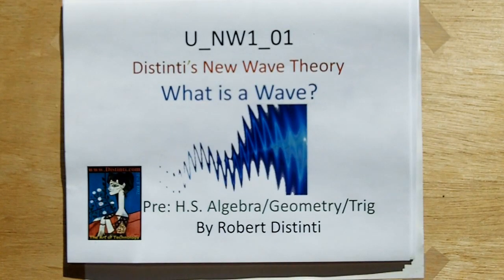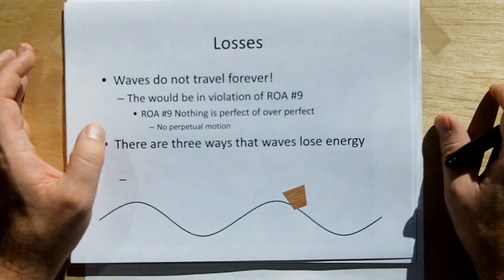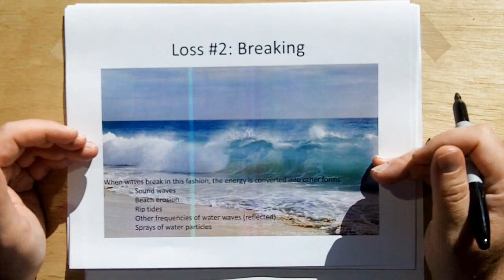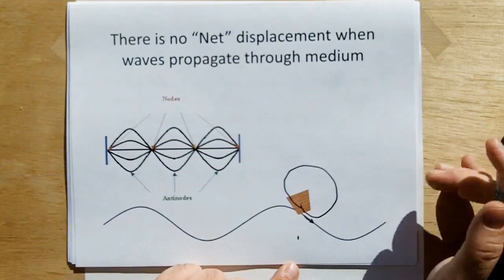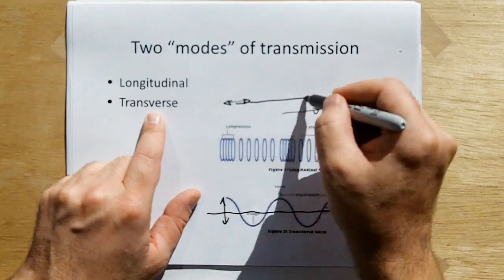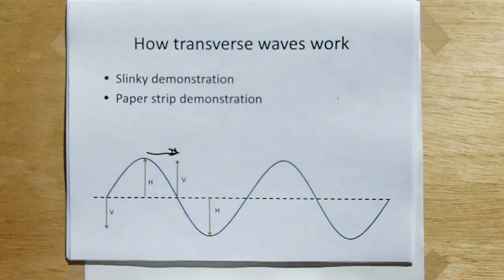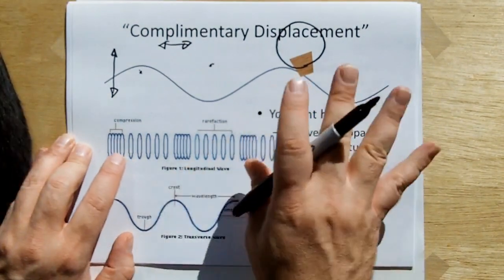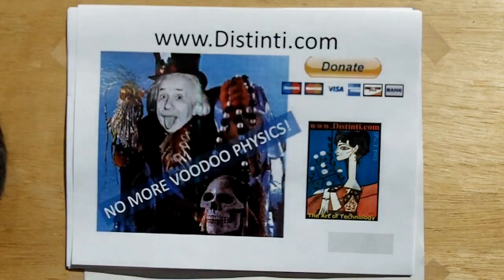U NW1 01: New Wave theory: What is a wave?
Distinti discusses basic wave characteristics